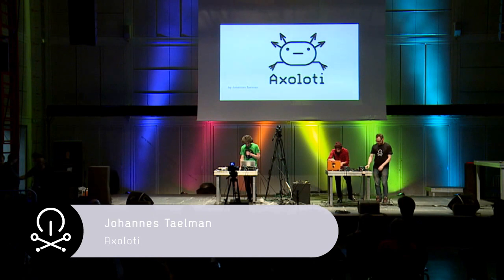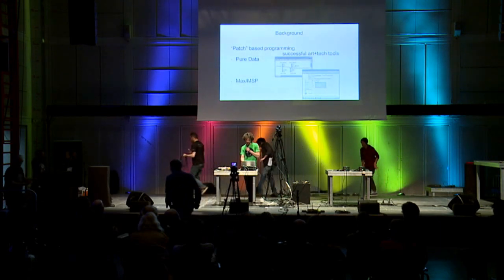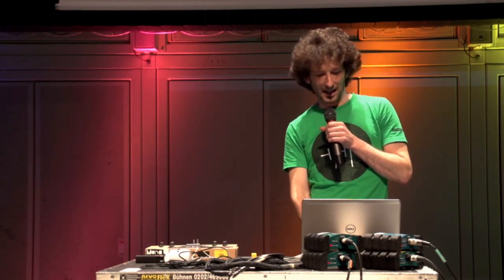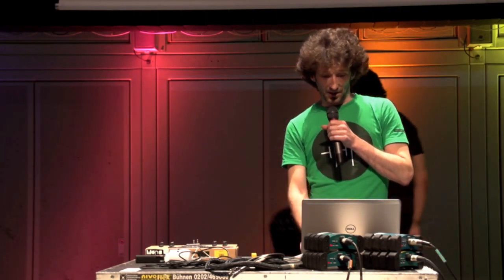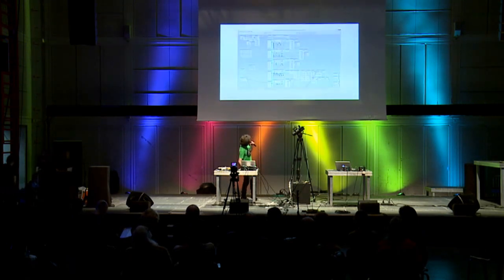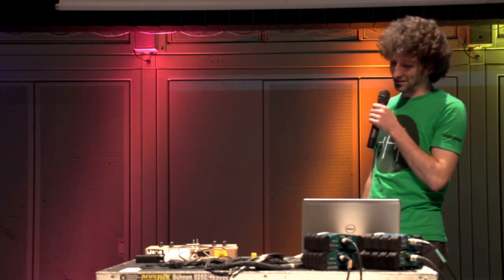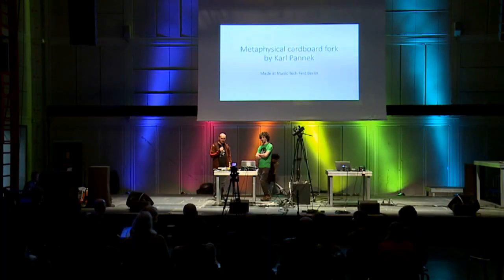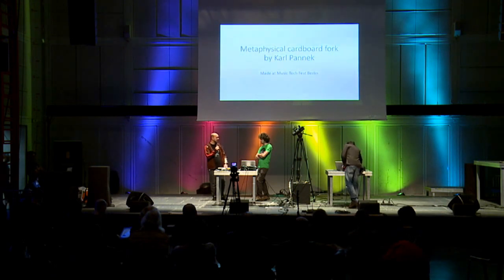MTFParis Johannes Taelman - Axoloti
Johannes Taelman presents Axoloti, an integrated platform for digital audio for makers and musicians, bringing together patch-based programming with standalone hardware.

Axoloti is dedicated to giving the user as much freedom as possible, everything is Open Source and there is already a growing community for sharing patches, tutorials, new objects and applications.

To see some of the awesome Axoloti hacks at the MTF Hack Camps, check out the MTF Hacks playlist.